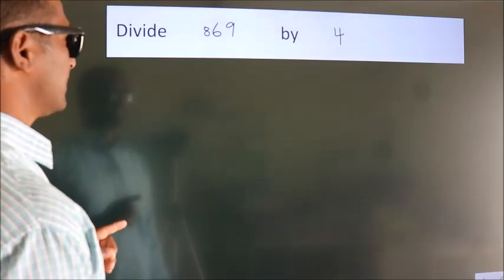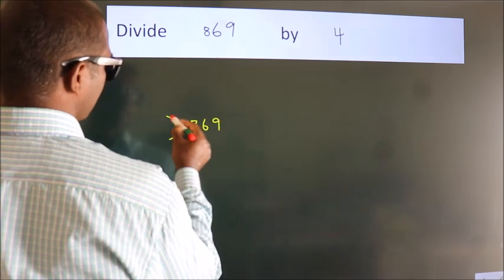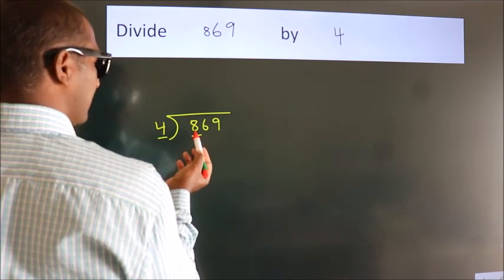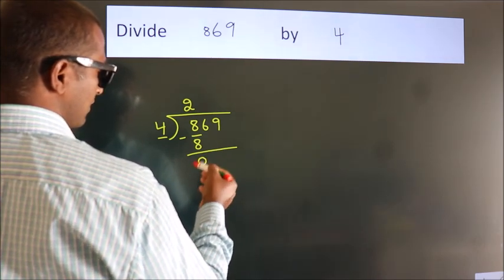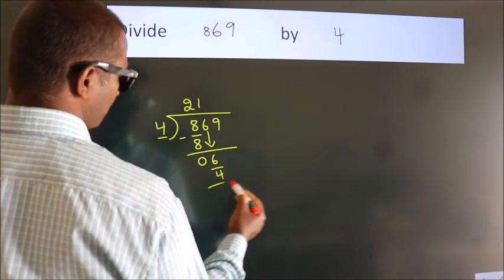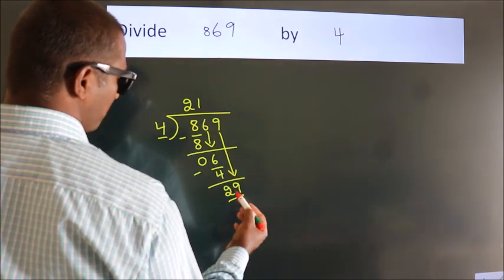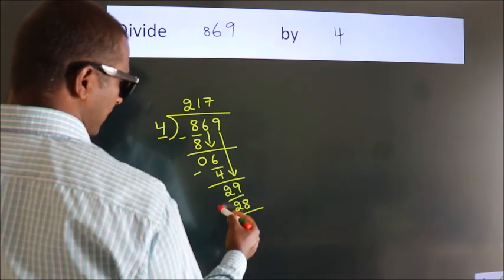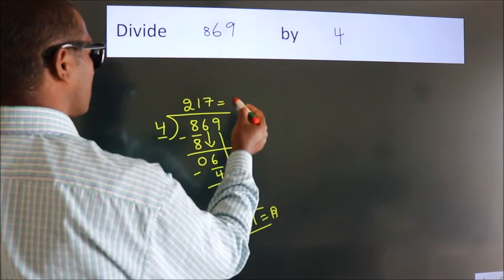Divide 869 by 4